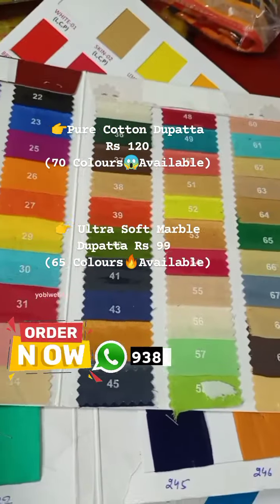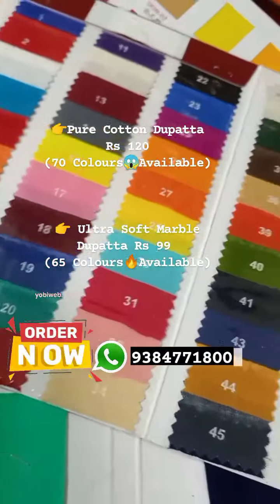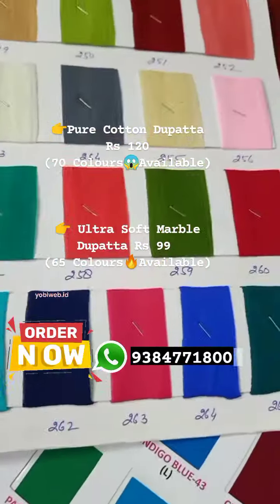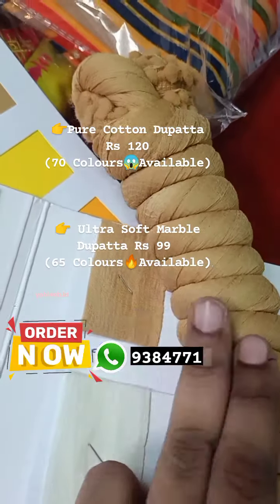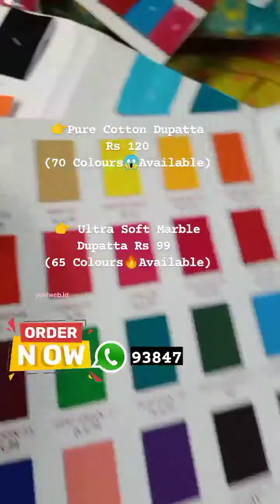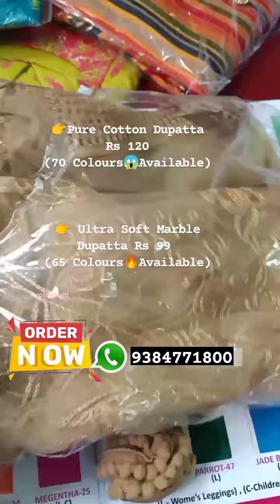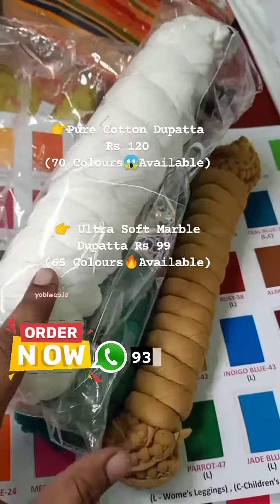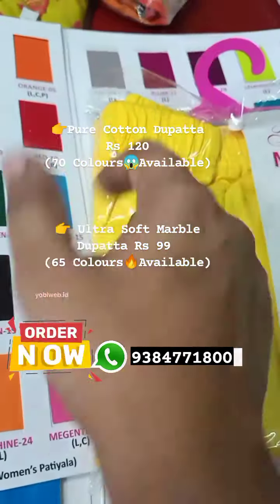How to Pack Your Valuable Orders 🤩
Hi Our Valueable Customer & Resellers Welcome 🙏to Our NIMALAS Family

Kurtis, Bottomwear,Sarees,etc
Nighty Group 👇👇👇
*Nimalas* Own Branded & *SiMRAN* Gold, *Pranjul* Premium quality Nighties🥰

Mrs Ramya(Saree Admin)
*Owner of Nimalas*
Mr.Sankaranarayanan (Kurtis & Nighty)